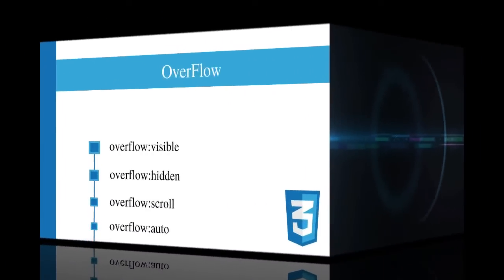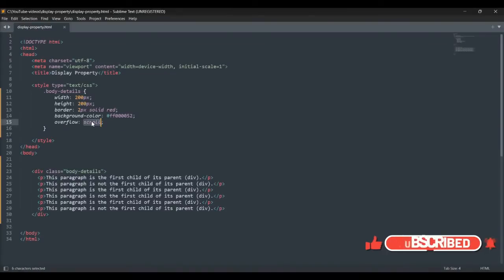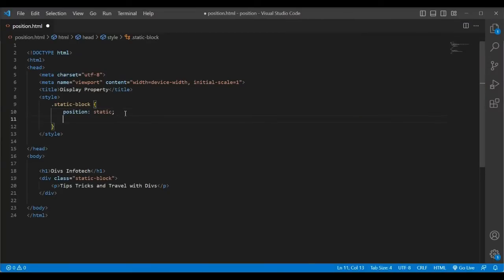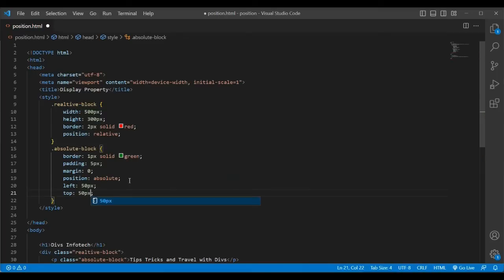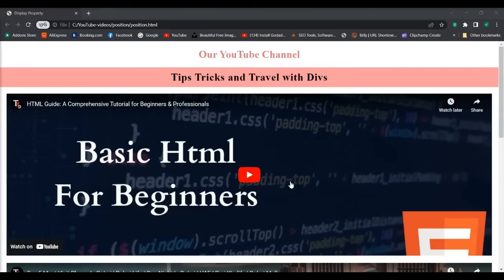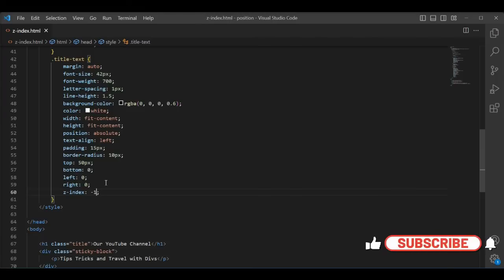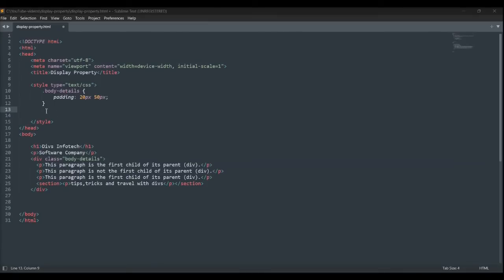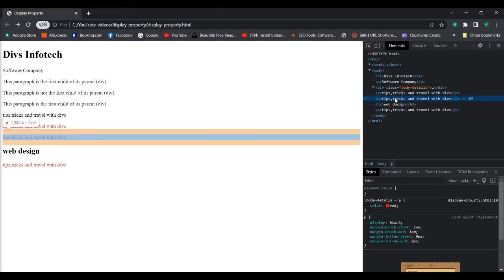Master CSS Part 6 | From Beginner to Advanced - A Comprehensive Tutorial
Welcome to this video on mastering CSS and learning about Overflow, Position, and Z-Index!

In this tutorial, we will explore how to use these CSS properties to control the positioning and layout of elements on your web page. We'll cover the basics of Overflow and how to use it to control how content flows within an element. We'll also cover the Position property and how it can be used to position elements in different ways, including fixed, absolute, and relative positioning.

Additionally, we'll delve into the Z-Index property, which allows you to control the stacking order of elements on your web page. You'll learn how to use Z-Index to ensure that certain elements appear on top of others, even if they are located lower in the HTML document.

We'll also cover some advanced techniques for using these properties in your CSS code, including how to create a sticky header or footer, how to position elements precisely on a web page, and how to use Z-Index to create layered effects.

By the end of this tutorial, you'll have a solid understanding of how to use Overflow, Position, and Z-Index in your CSS code to create complex and visually stunning web layouts.